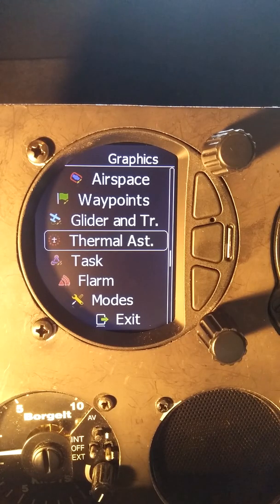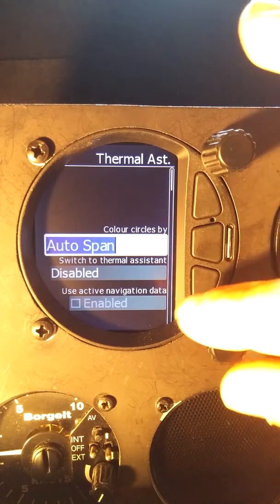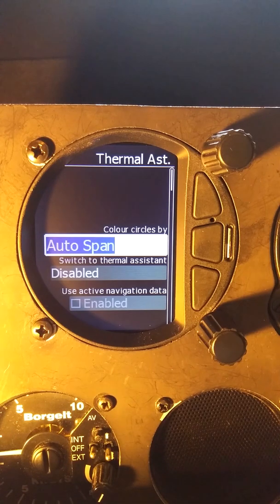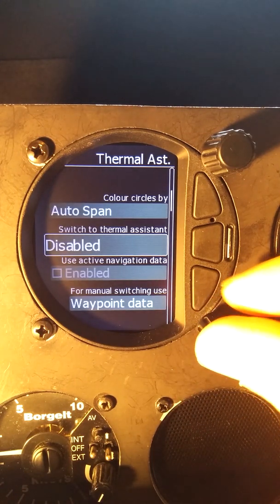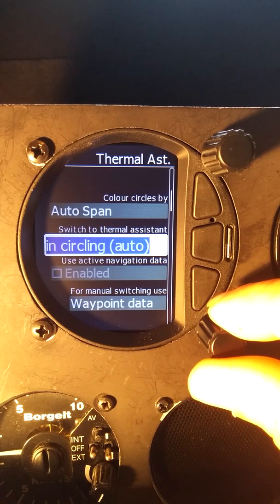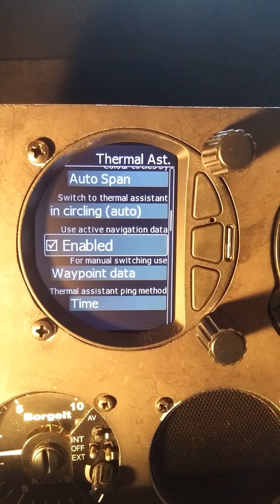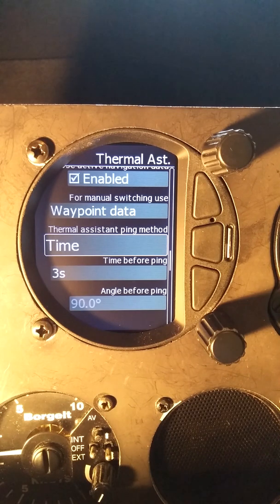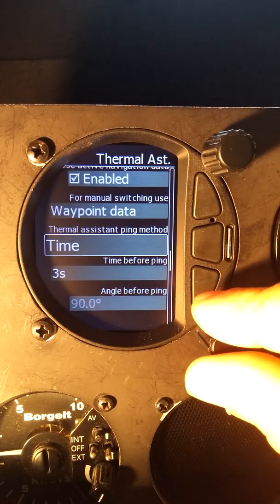How to set up the Thermal Assistant on the S- series varios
The thermal assistant is a useful tool to help visualize the position of the thermal core while climbing.  In this video, I explain the various settings available in the the thermal assistant menu.

Note:  the thermal assistant requires a GPS position to function, so the S80 and S8 varios must be connected to an external GPS source such as a flarm.  The S10 and S100 have an internal GPS that will be used,